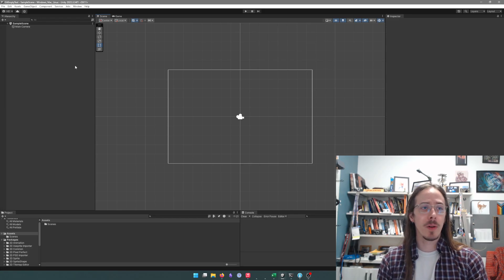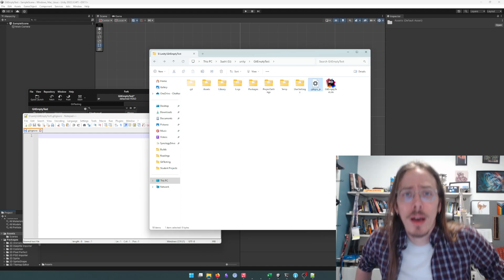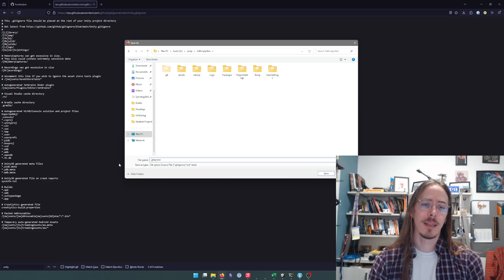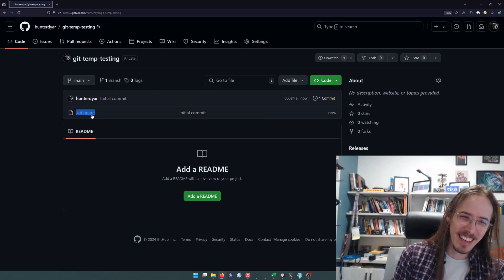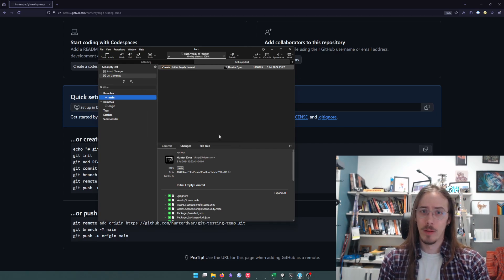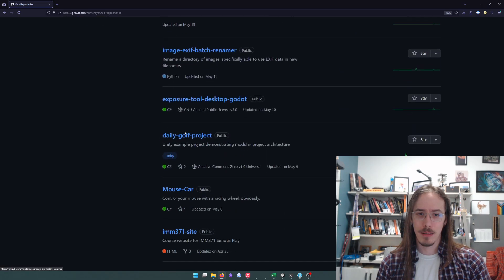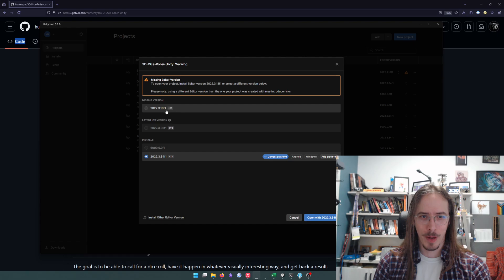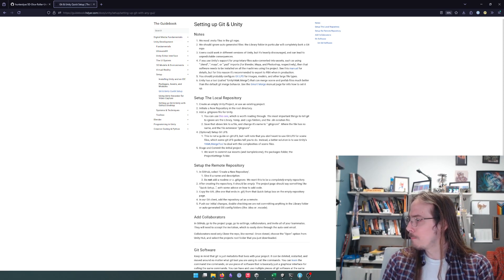Setting a Unity Project up with Git and GitHub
Step-by-step with github desktop